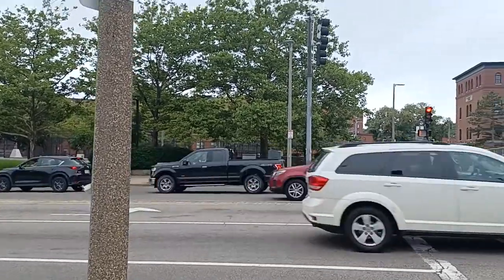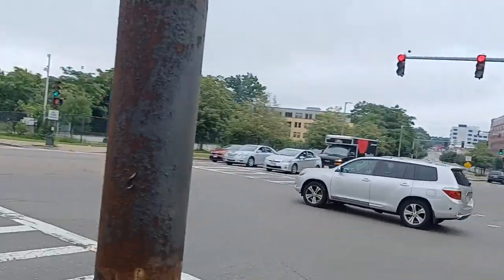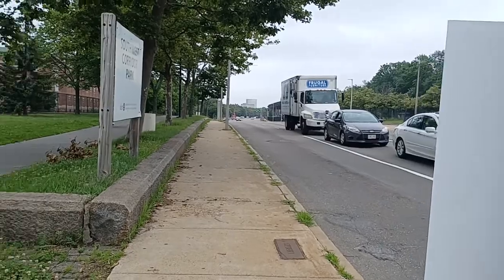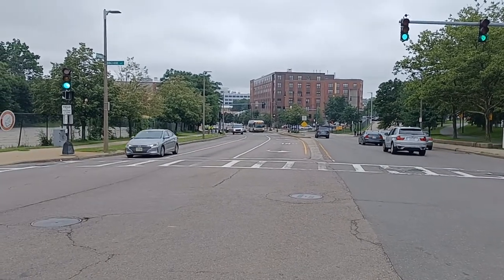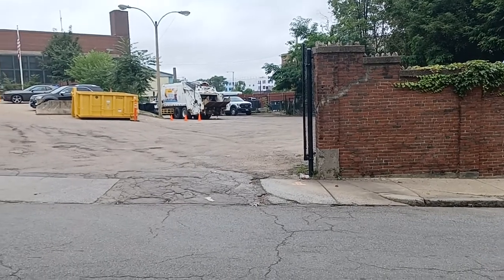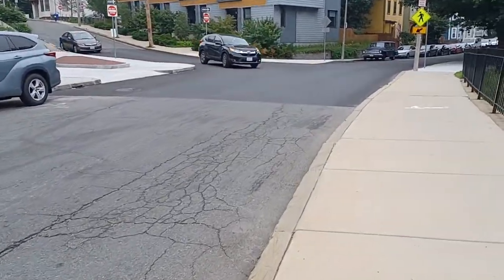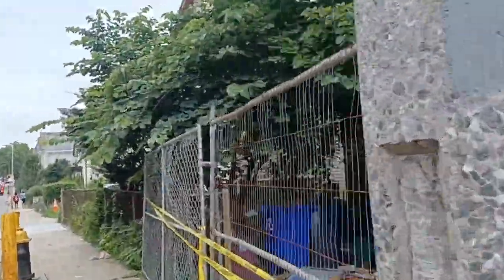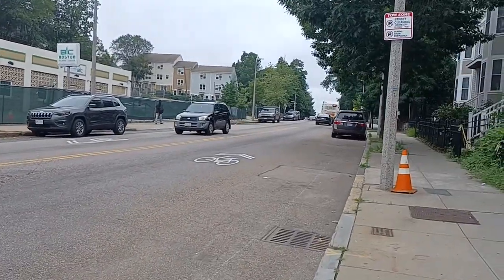where does the money of the city of Boston taxpayers to go